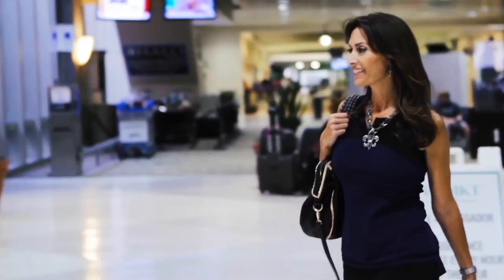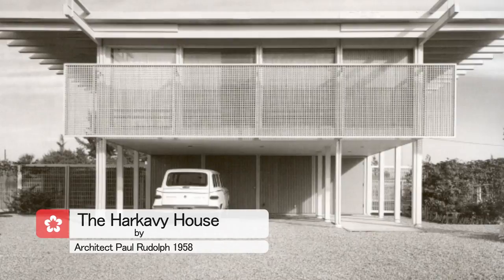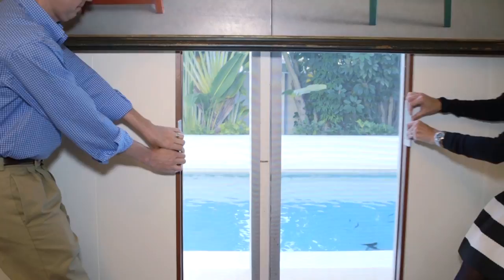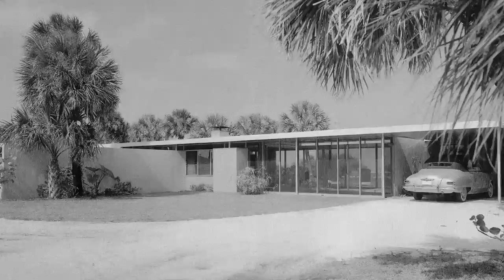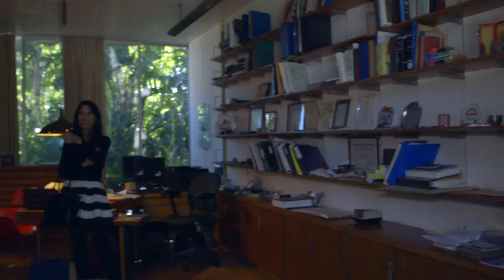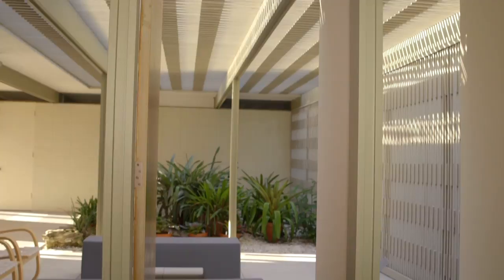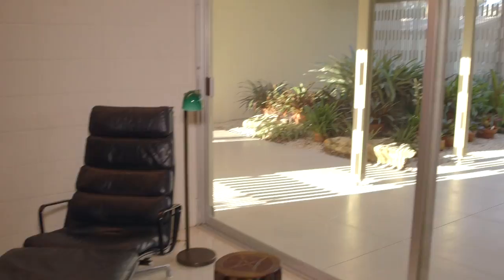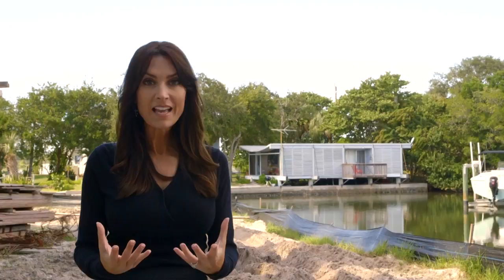The Design Tourist Explores Sarasota's Modernist Architecture Episode 1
In this episode of The Design Tourist, Host Karen LeBlanc, travels to Sarasota, Florida, to tour the city's iconic Mid-Century Modern architecture produced during the Sarasota School of Architecture Movement. This regional interpretation of Modernist architecture was produced by pioneering architects including Paul Rudolph, Ralph Twitchell, Victor Lundy, Edward "Tim" Siebert, Gene Leedy and developer Philip Hiss. We'll explore their illustrious careers through the world famous homes and buildings they produced. Sarasota has a great design story to tell. Come travel as we learn all about this architectural and cultural jewel of a destination.
More from The Design Tourist